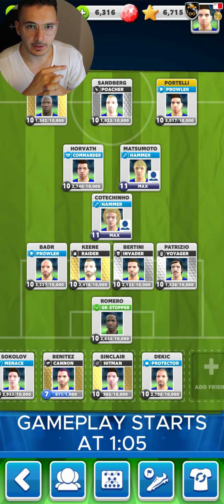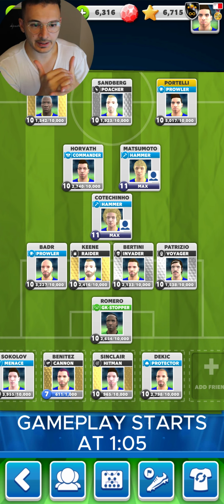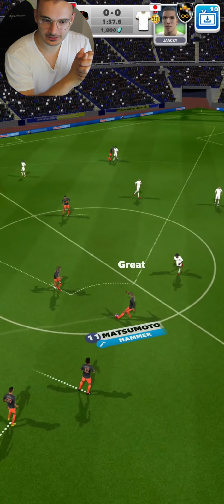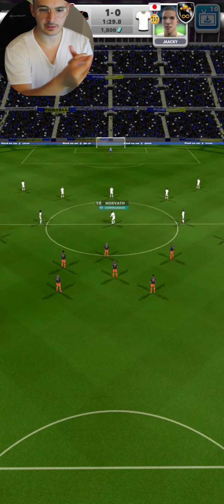An UNBELIEVABLE 4-1-2-3 😱 Dominate the Infinity Arena TODAY! 🔥